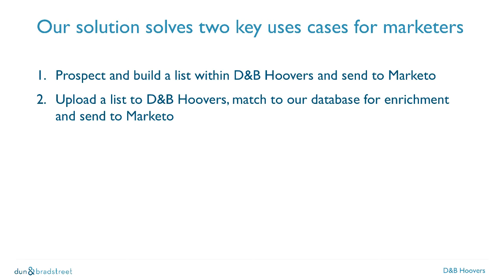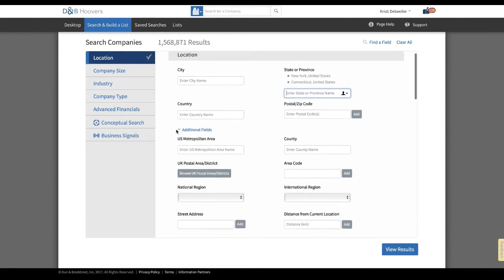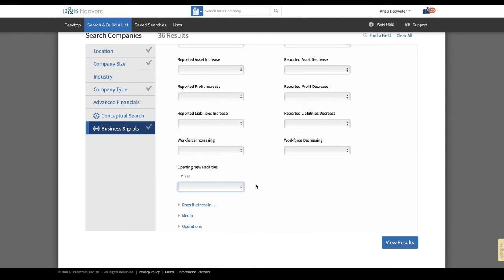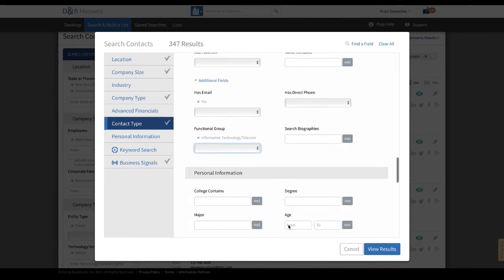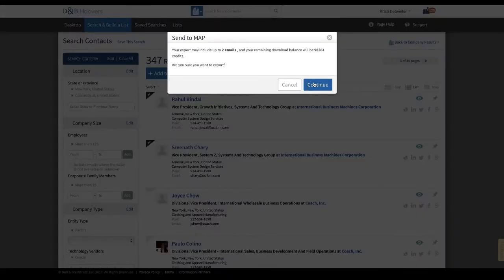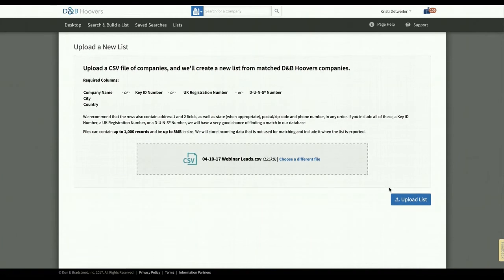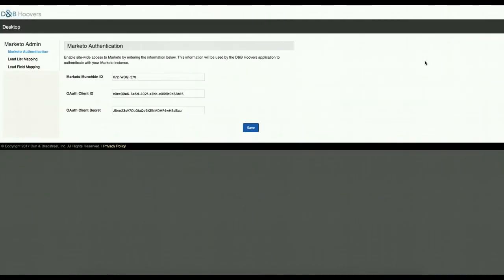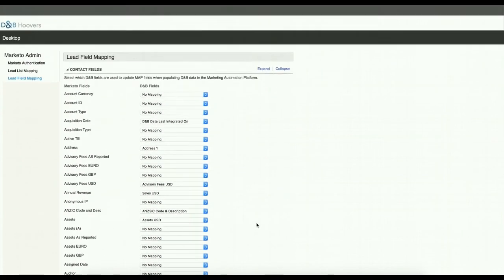Overview of Our D&B Marketo Connector Solution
View an overview of how our solution, D&B Marketo Connector, provides real-time data enrichment for Marketo users to accelerate the generation of richer, higher quality leads that accelerate pipeline growth.